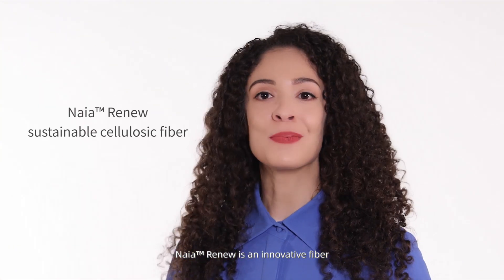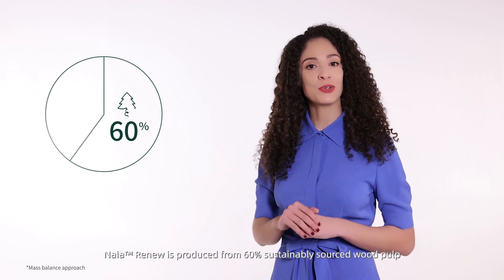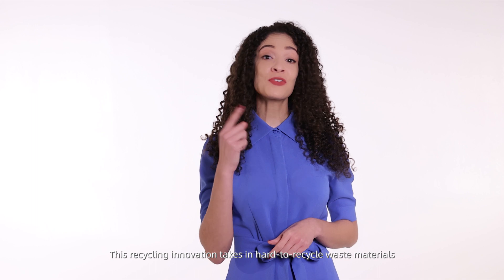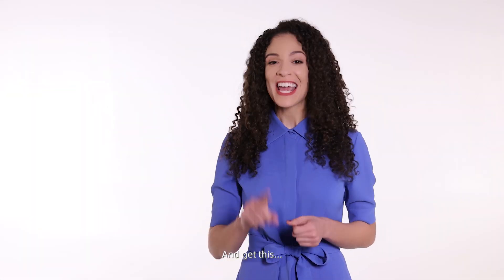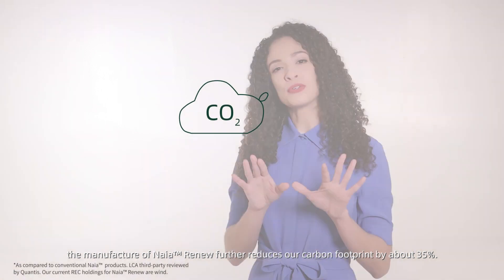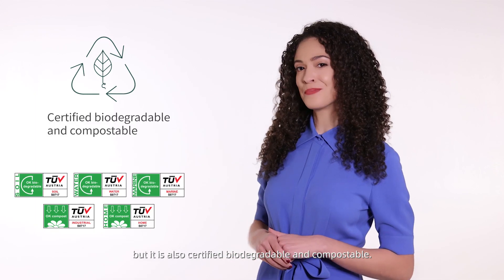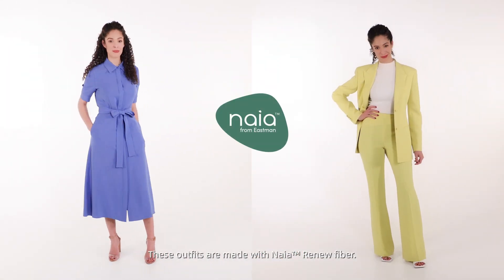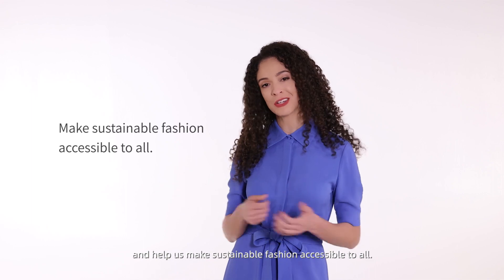What Is Naia Renew? — Fiber Made from Wood Pulp and Recycled Waste Material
Eastman Naia™ Renew offers a way to create beautiful and sustainable clothing while helping protect our planet’s precious resources.

Naia™ Renew cellulosic fiber is produced from 60% sustainably sourced wood pulp and 40% certified* recycled waste material. The wood pulp is responsibly sourced from sustainably managed pine and eucalyptus forests, ensuring no deforestation of protected and ancient forests.

Eastman’s closed-loop production process for Naia™ allows recycling and reuse of safe solvents and water, resulting in fibers with a low environmental impact.

With Naia™ Renew fibers, you can create garments that are luxurious, comfortable and easy to care for.

Using eco-conscious materials in biobased fibers reduces carbon and water footprints for manufacturers and customers alike. Everyone involved in the process, including designers, can rest assured they’re creating beautiful clothes and preserving the environment too.

At Eastman, we believe in creating value from waste. With Naia™ Renew, we are showing that it’s possible. If you’re interested in incorporating Naia™ Renew into your clothing, these fibers are available at scale.

► Stay updated on the latest Naia™ innovations.

*Via mass balance